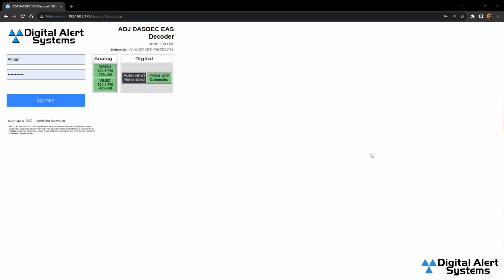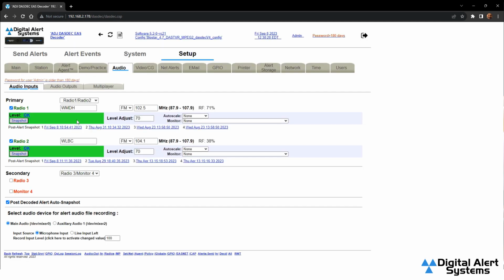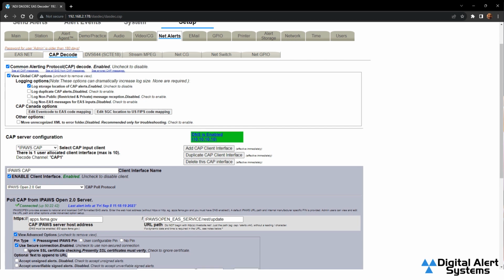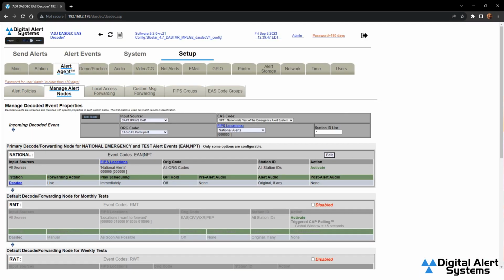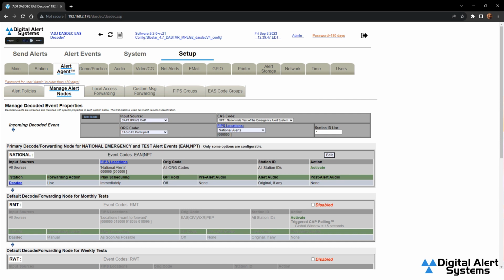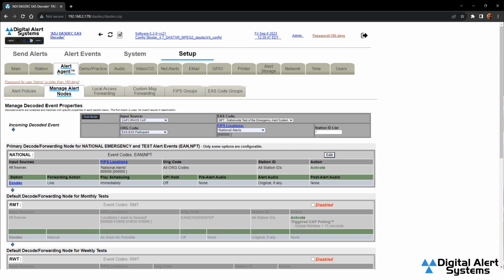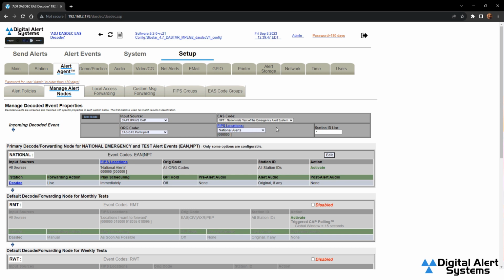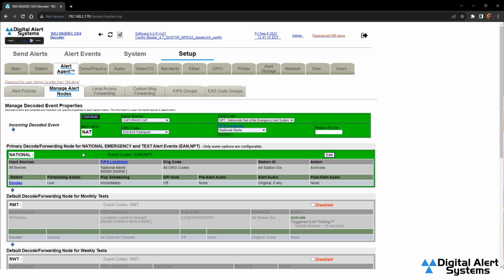Are you ready for the NPT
This Quick Clip will help in device configuration/verification for an NPT.